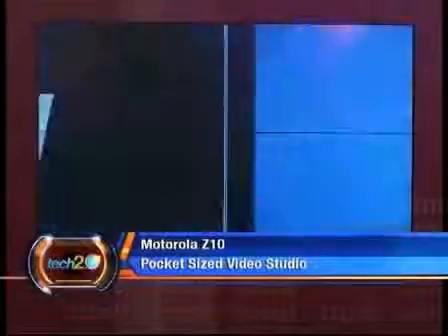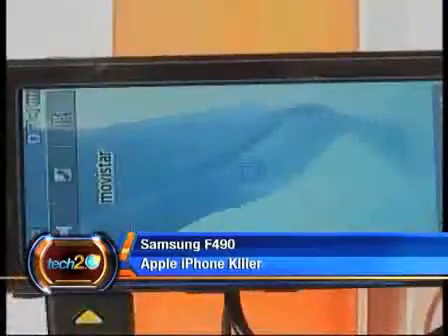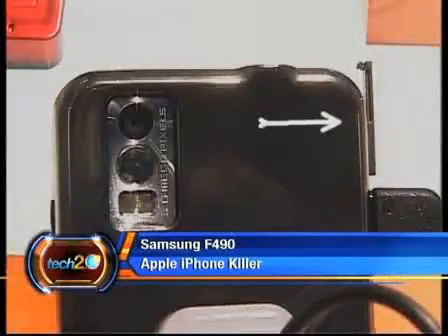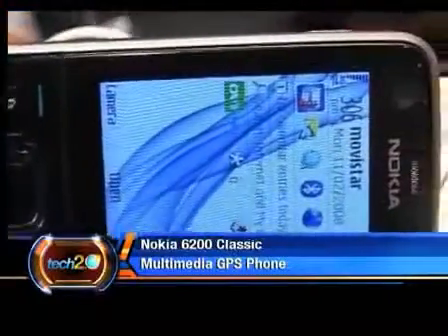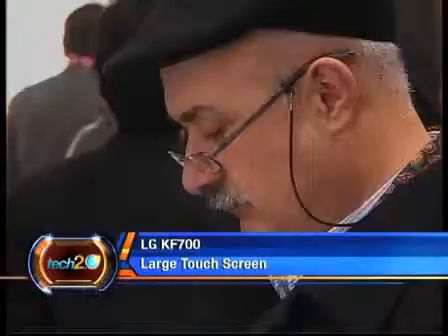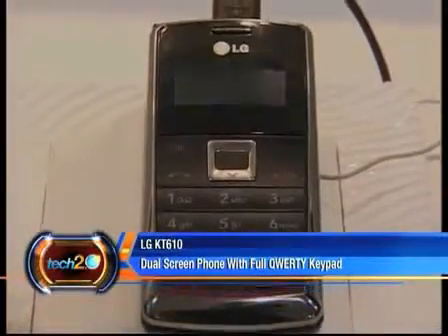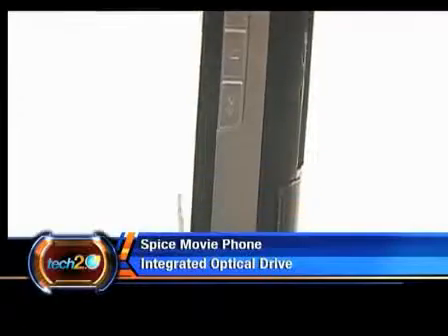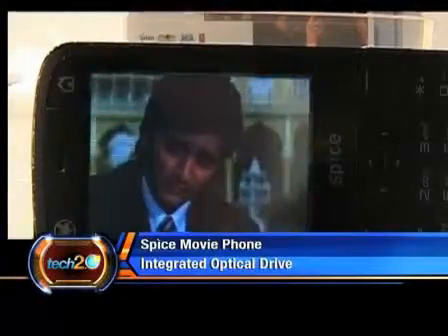Top 20 Cell Phones from The Mobile World Congress Part 2 of 3]